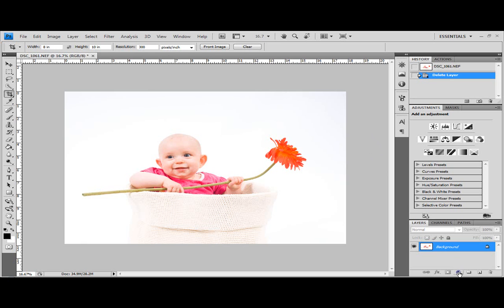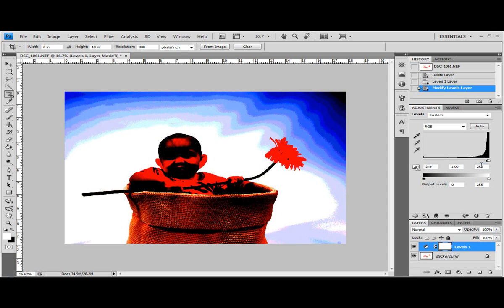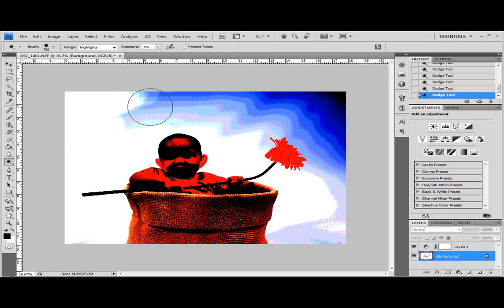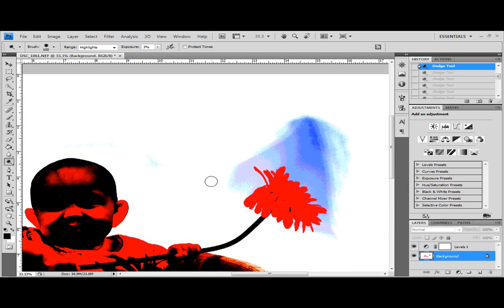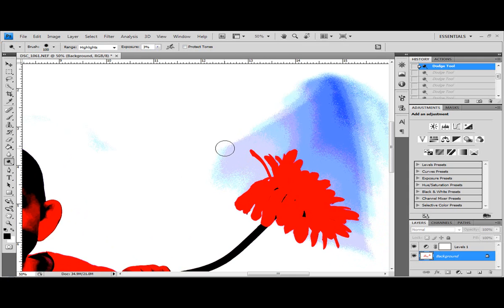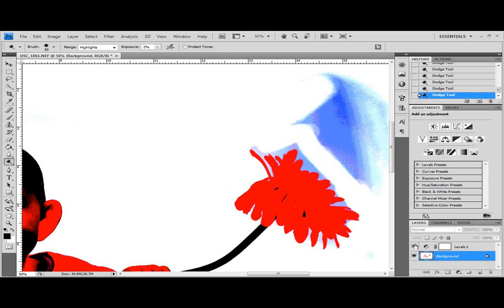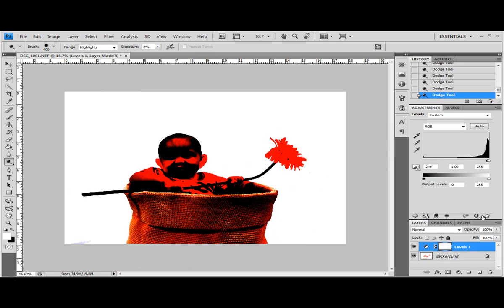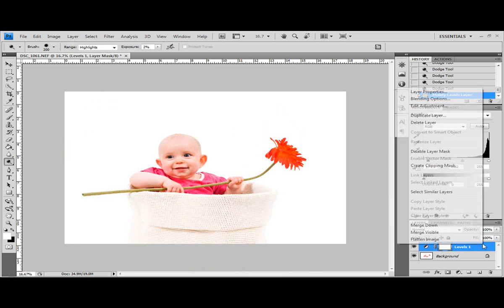Removing shadows in photoshop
A quick lesson on how to remove shadows on a white back ground.
more tutorials will be available soon